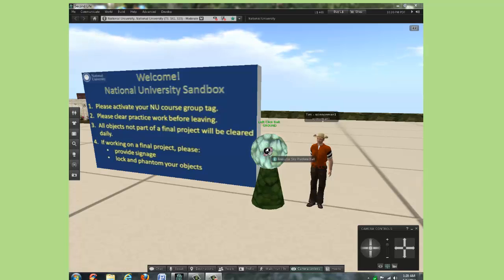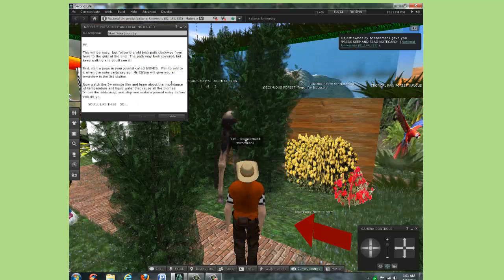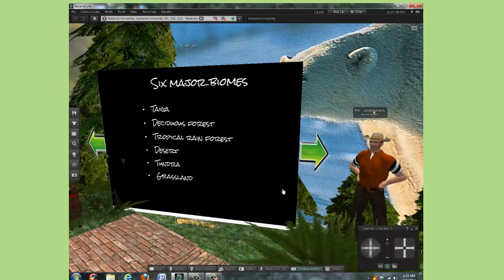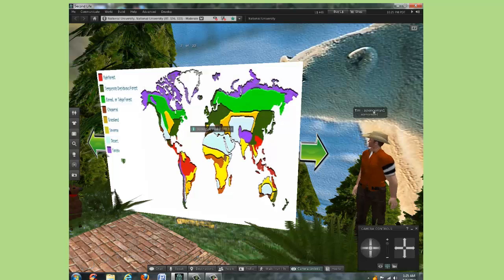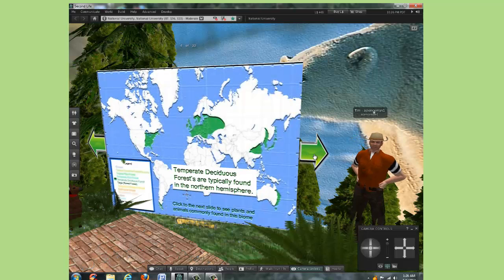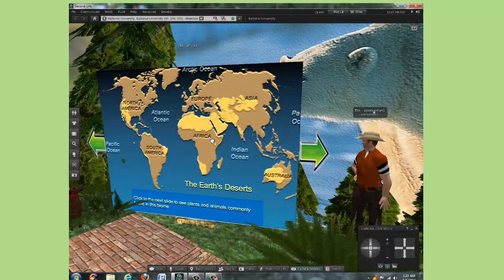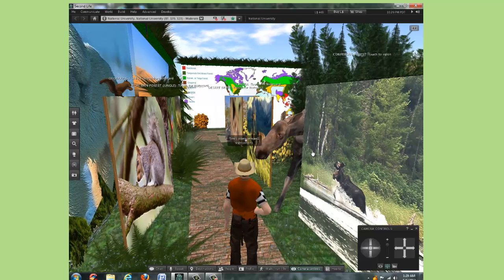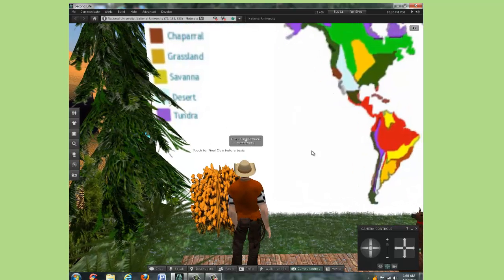Biome Tutorial for Second Life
Biome lesson at the National University Island asking for journal entry, table and PowerPoint presentation by group or individual